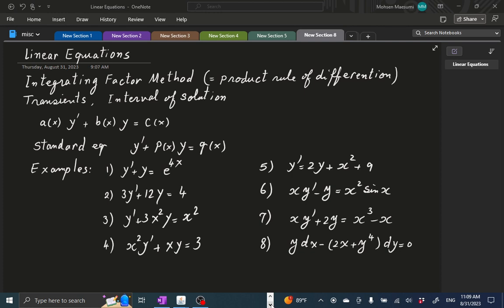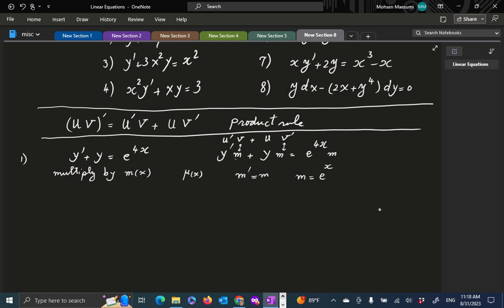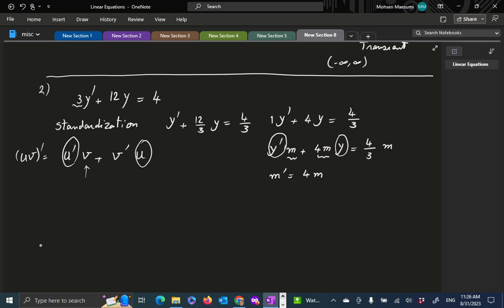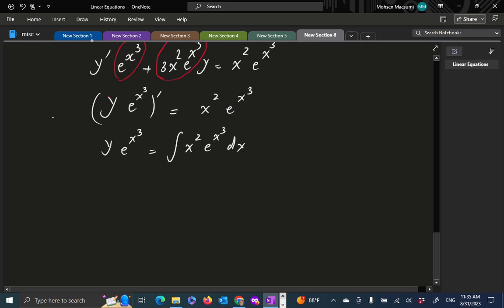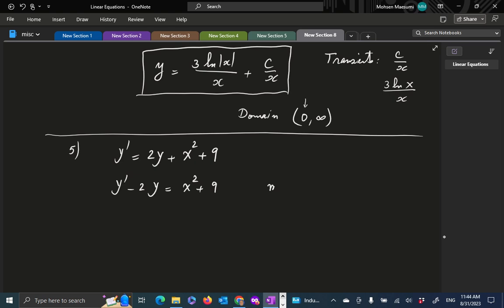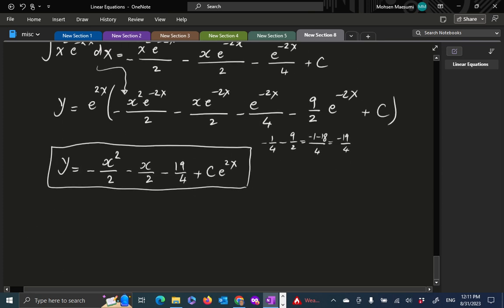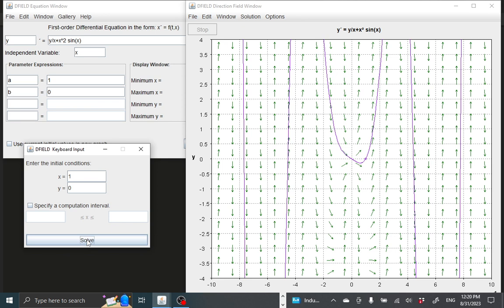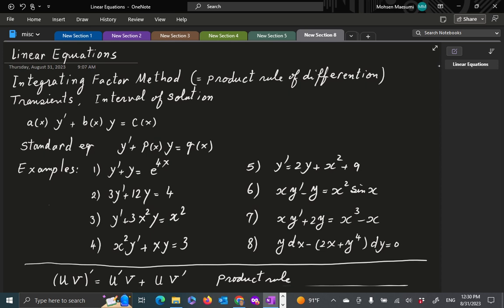Z-ODEs Linear Equations, Integrating Factor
Integrating factor method as the ODE version of the product rule, transients, integration by parts as form of the product rule, interval of solution.

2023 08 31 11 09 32